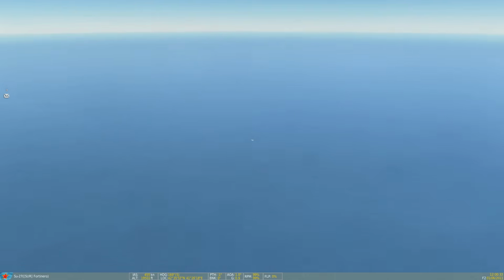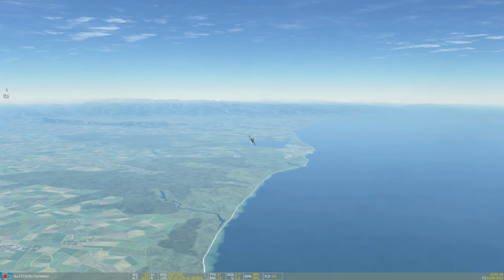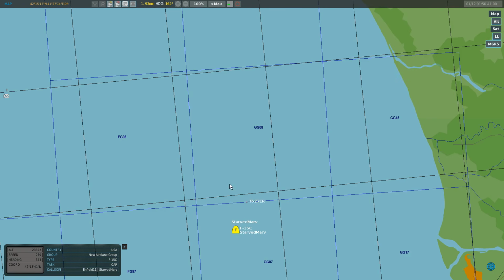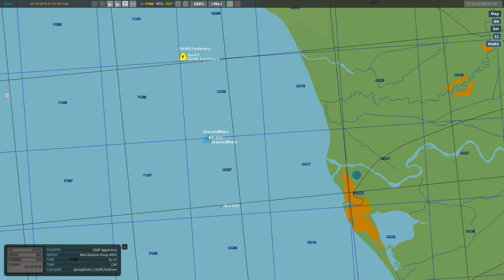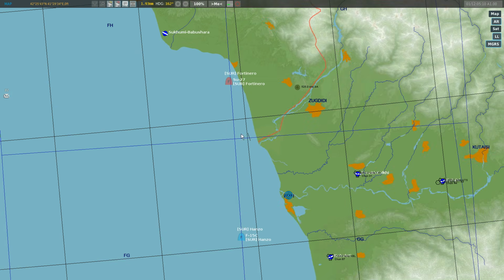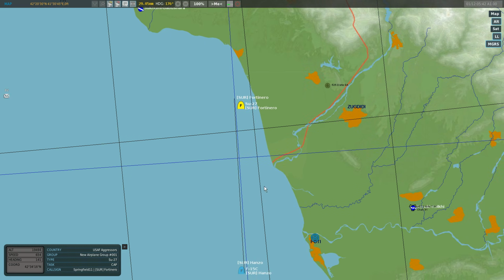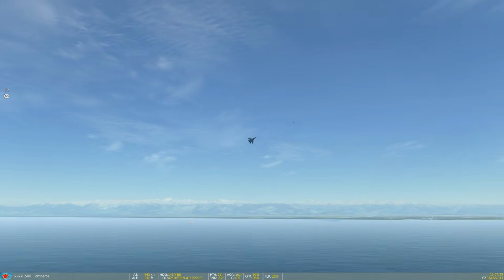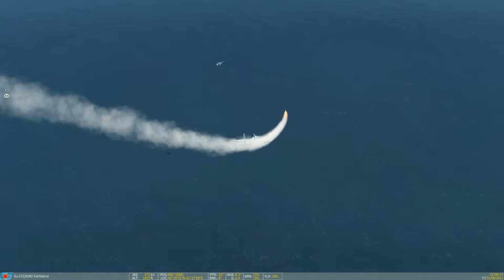Discussion: Semi-Active Missile Tactics | DCS World